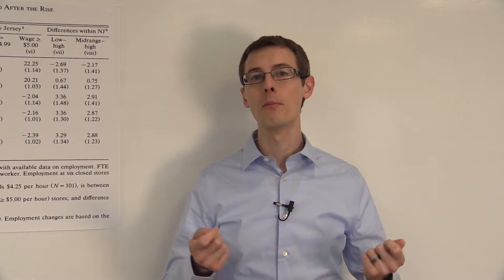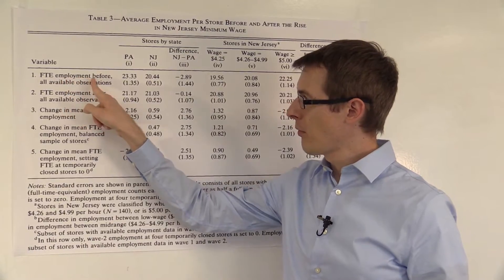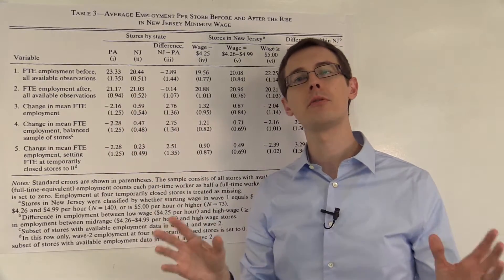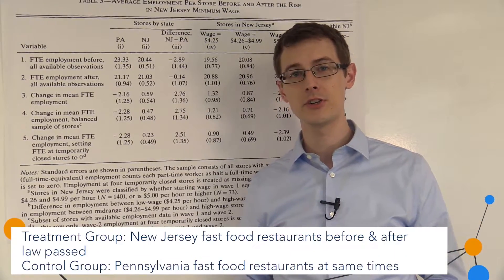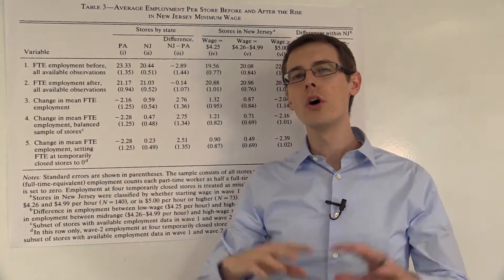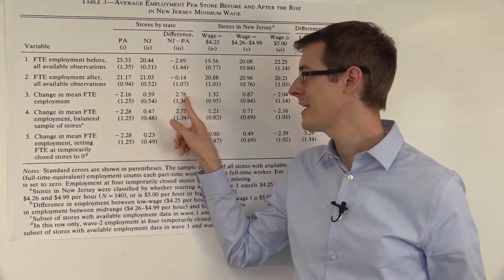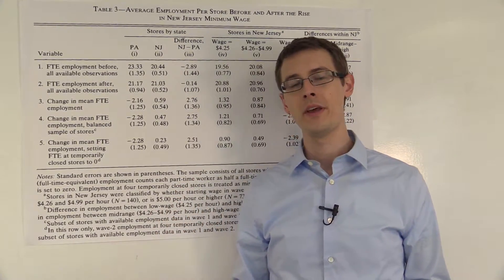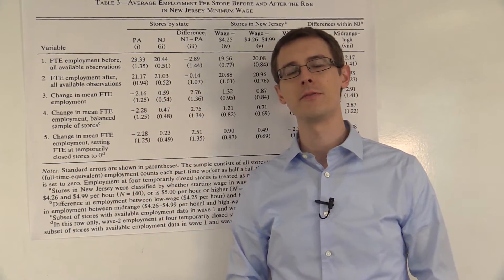The Effect of Raising the Minimum Wage on Employment : Causal Inference Bootcamp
Here we look at perhaps the most famous example of differences-in-differences analysis: The effect of raising the minimum wage on employment.